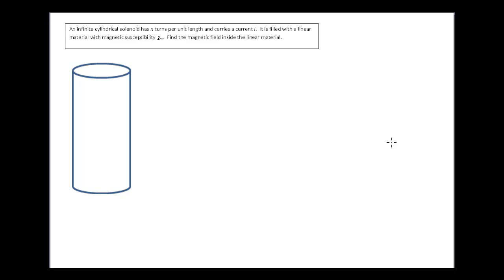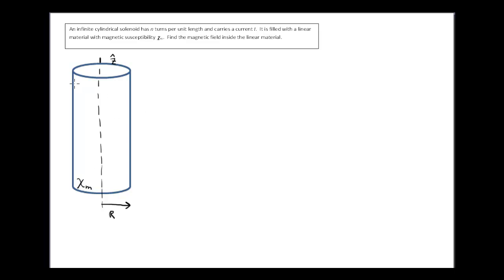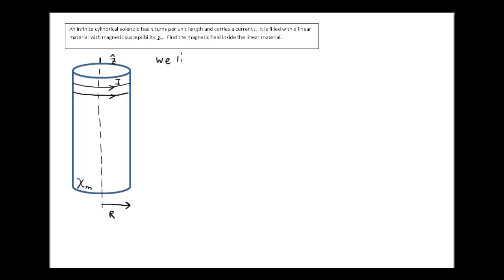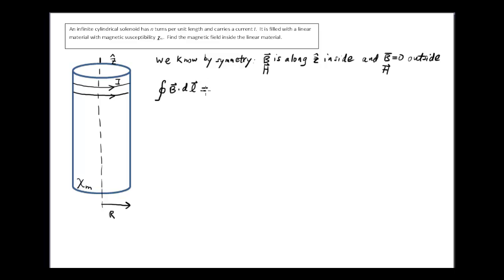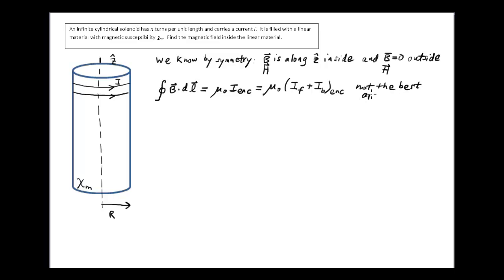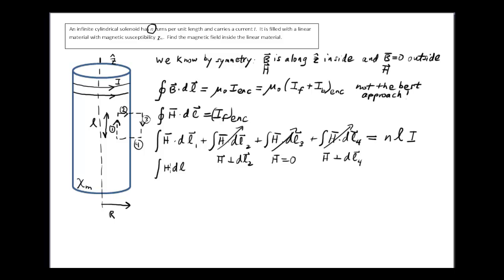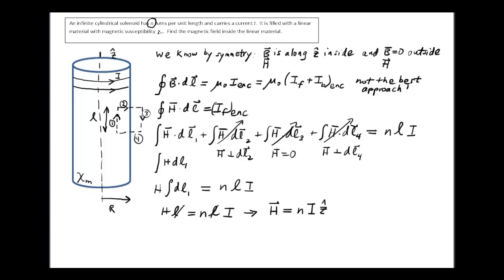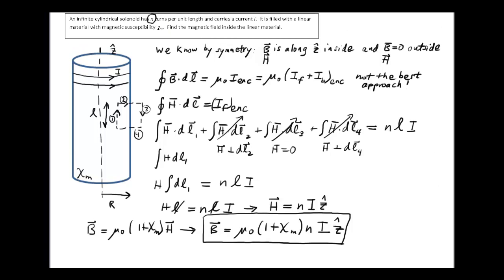B material in solenoid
An example of how to use Ampere's law to find the field inside a linear magnetic material that is in a solenoid.